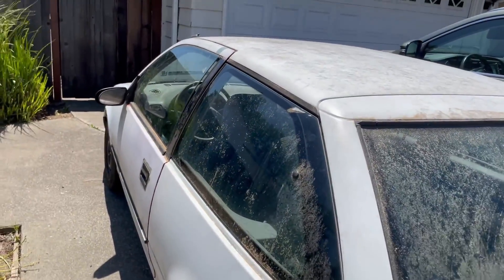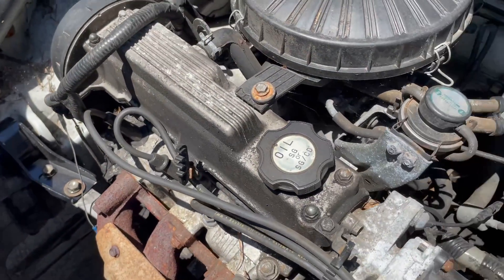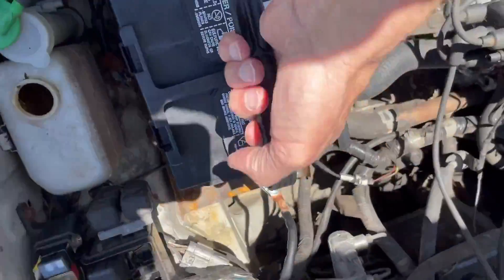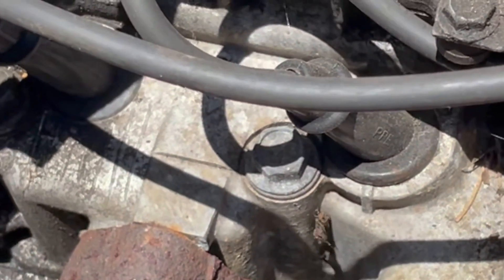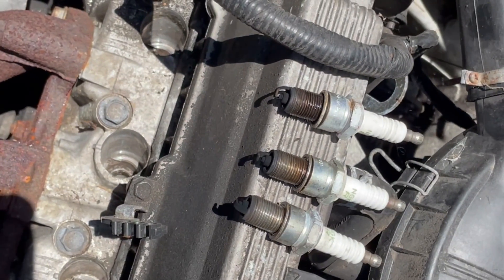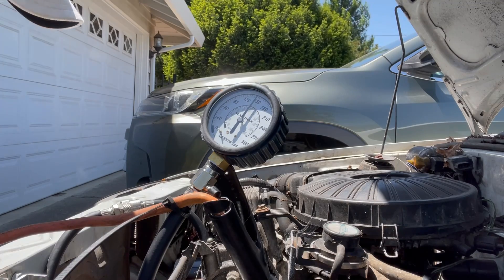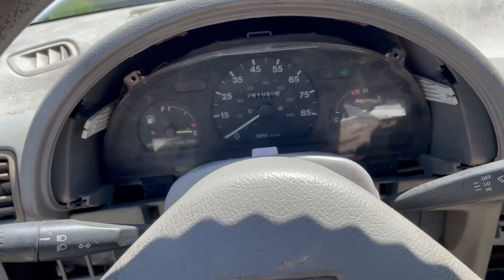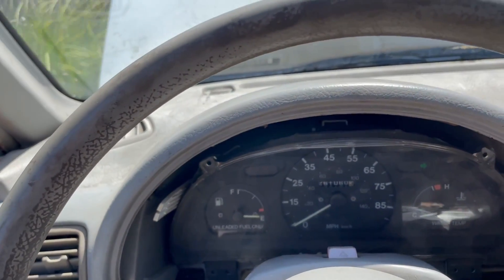PROJECT PANDA X-PRESS -CHEAP EBAY AMR500 BLOWER ON A GEO METRO XFI. COMPRESSION TEST & TUNE UP!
HOW MUCH POWER IS AN AMR500 BLOWER WORTH? CAN I INSTALL AN AMR BLOWER ON THE 1994 GEO METRO XFI MOTOR? HOW MUCH BOOST WILL THE METRO XFI MOTOR TAKE? DOES THE XFI MOTOR EVEN RUN? DOES IT HAVE COMPRESSION? DOES IT NEED A BATH? CHECK OUT THIS VIDEO WHERE I EXPLAIN THAT I BOUGHT A METRO XFI ONLY BECAUSE I HAD AN AMR500 SUPERCHARGER SITTING IN MY GARAGE. I NEEDED A CAR/MOTOR TO DYNO TEST IT ON! BEFORE ADDING BOOST, I NEEDED TO FIND OUT IF THE MOTOR EVEN WORKED? WAS THE 1.0L MOTOR HITTING ON ALL 3 CYLINDERS? WHY IS IT CALLED PANDA X-PRESS? WHAT DID IT NEED TO GET RUNNING PROPERLY? LET'S JUST GET THE MOTOR STARTED HERE IN PART 1.